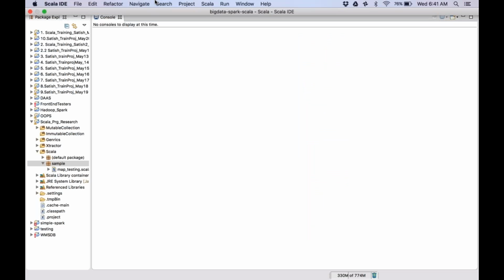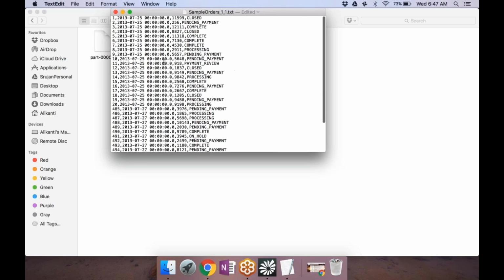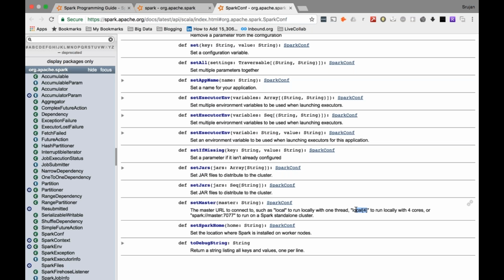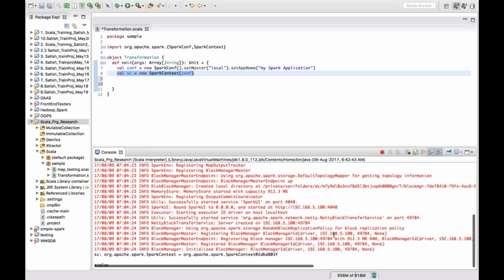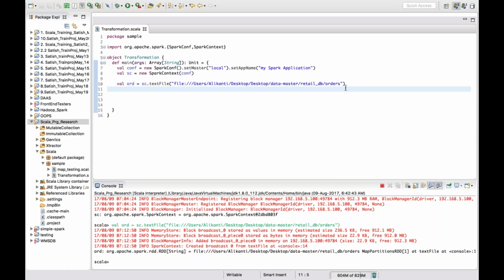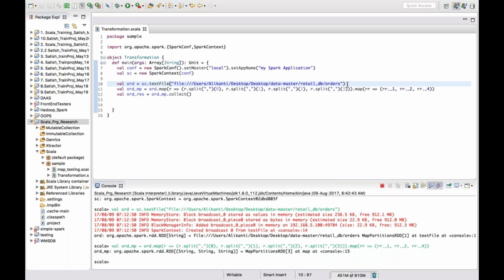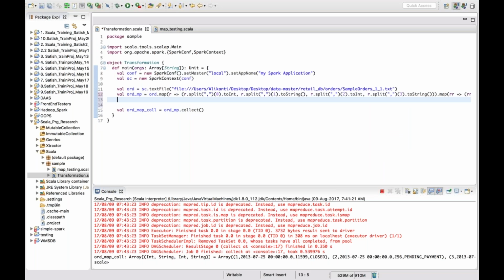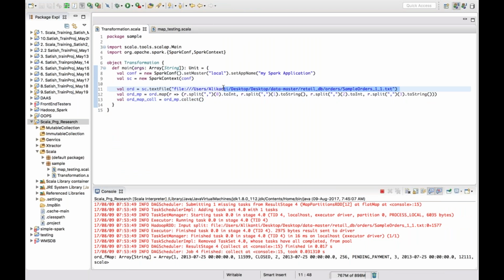Apache Spark Beginner - III